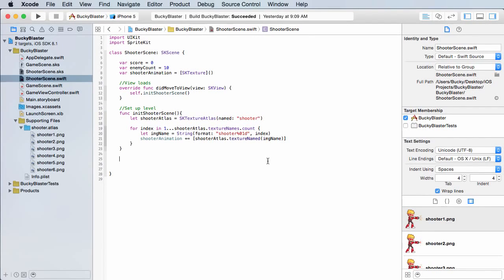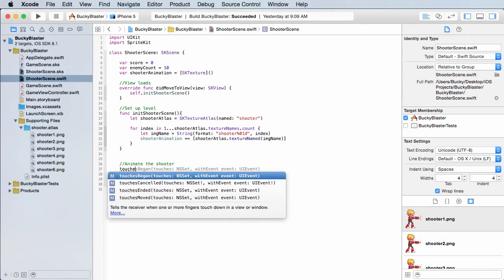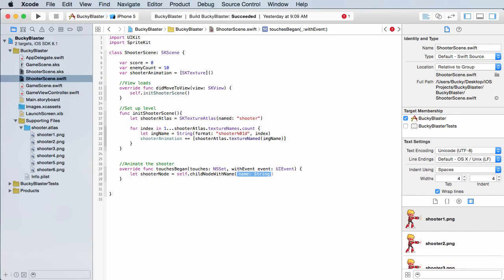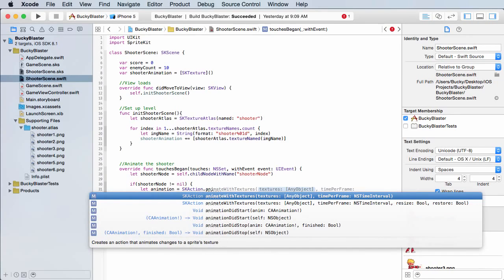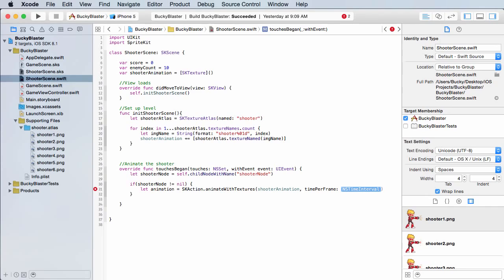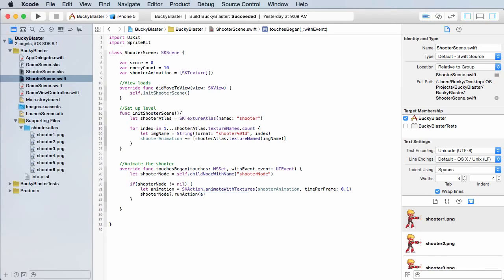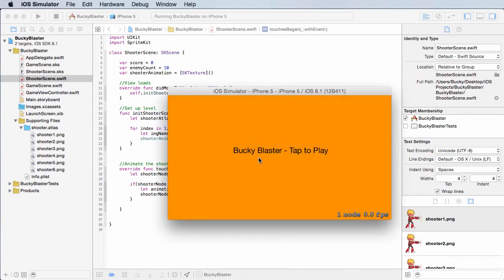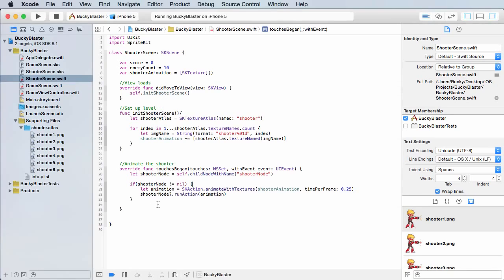iOS Development with Swift Tutorial 36 Playing the Animation